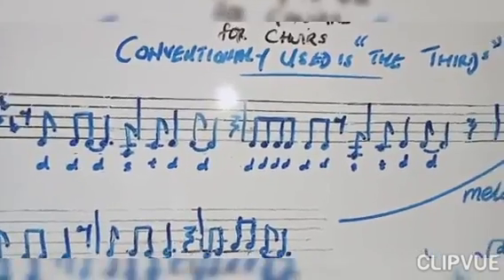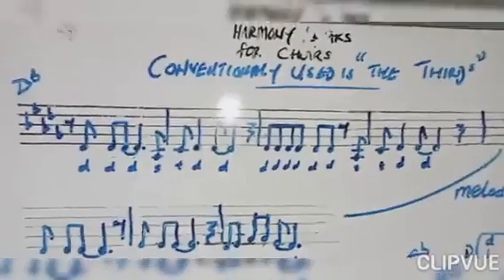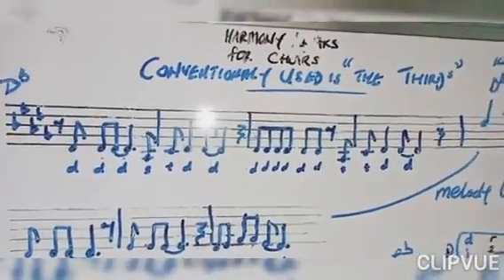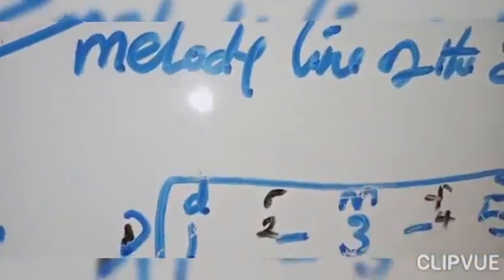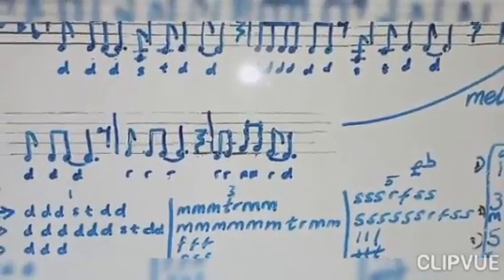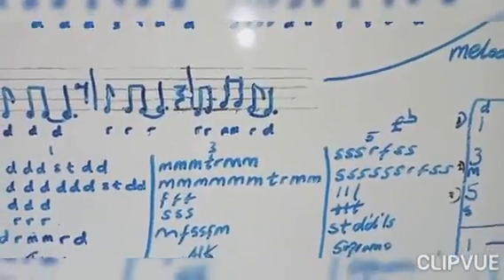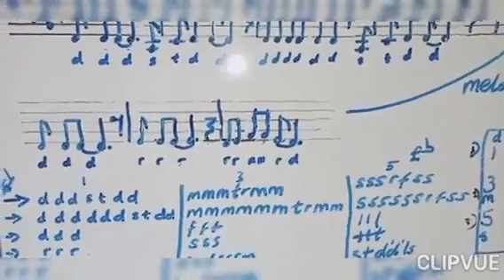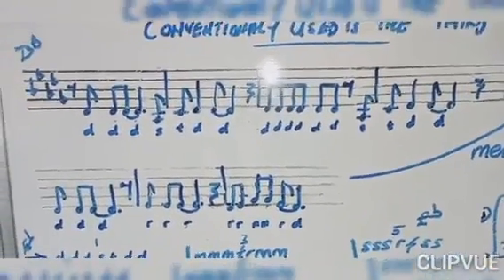How To Sing Harmony effortlessly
Have you been struggling with singing or identifying the harmony of your favorite song?
Well you are in luck today because I will be showing you how to score and identify the harmony of a song even without a manuscript.